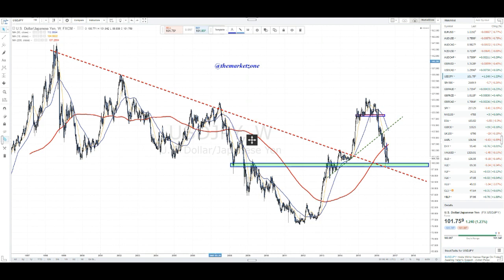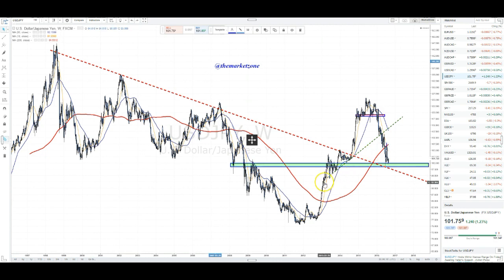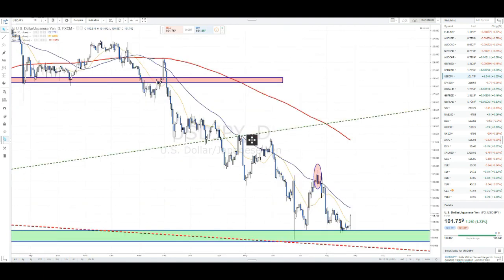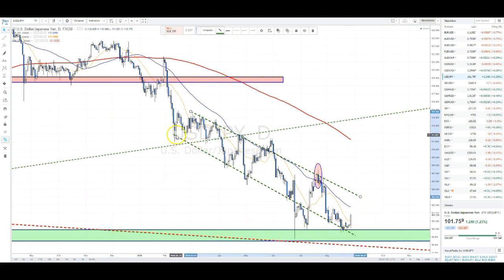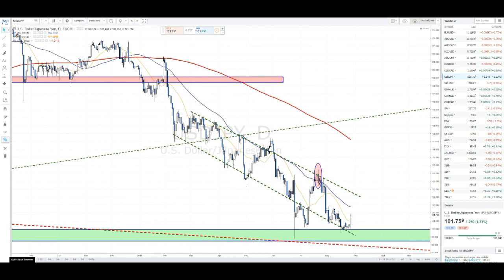Trade Analysis - Bullish $USDJPY trading idea generates 180 pips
New trade analysis video that covers in details the technical analysis behind a successful Elite Zone bullish trading scenario on $USDJPY.